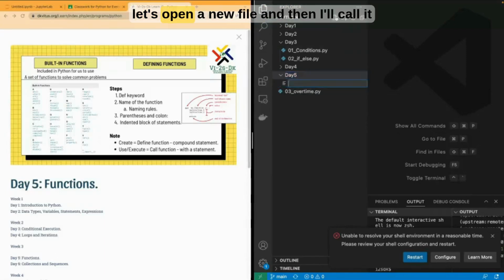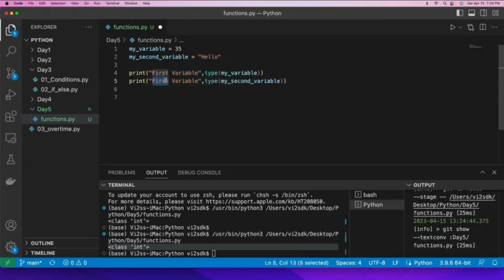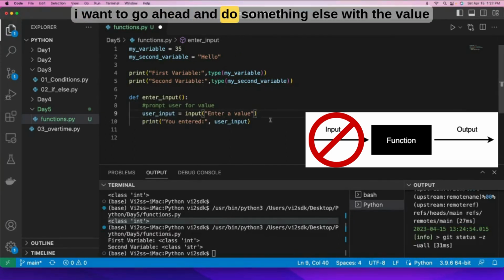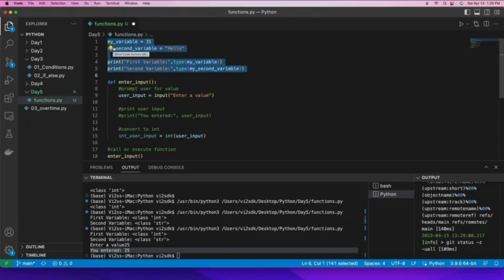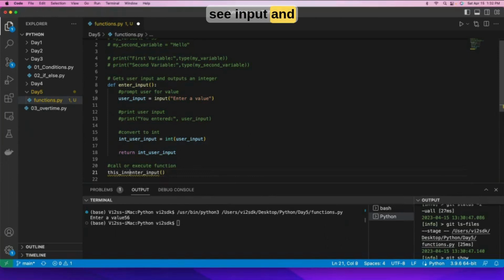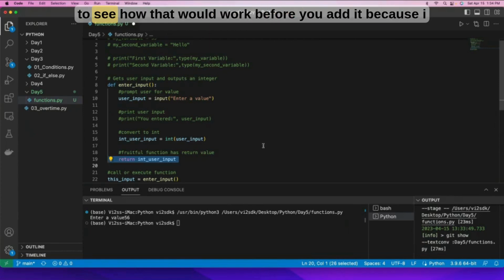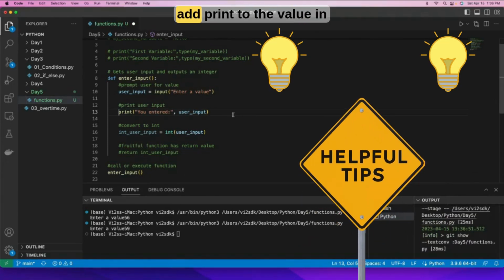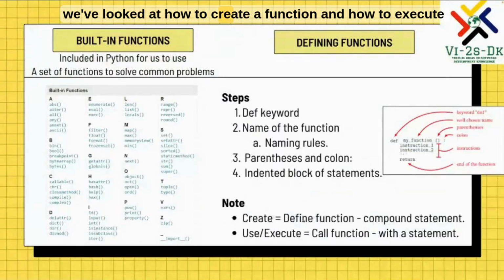Python for Beginners Made Easy [5.2]: Master the return Keyword in 10 Minutes! ✅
💡 Python Return vs. Print – Void vs. Fruitful Functions Explained! Python Made Easy - Functions: Return Keyword Explained! (Part 2)
The return keyword can be one of the most confusing concepts for new Python programmers. In Part 2 of our functions series, we clear up the confusion and show you exactly what return does and why it's a game-changer for your code.

📌 Master Python’s return keyword in 10 minutes! Covers:
✅ return vs. print() – Key differences (Fabian’s question demo!)
✅ Void functions (no return) vs. fruitful functions.
✅ Local variables & scope: Why user_input disappears.
✅ Demo: Fixing the calculate_salary() function.

🔔 Part 3 covers PARAMETERS vs. ARGUMENTS!

Timestamps:
0:00 - Recap: What’s a function?
1:10 - return demo (vs. print)
3:45 - Void vs. fruitful functions
6:20 - Local variables & scope (error demo)
8:50 - Challenge: Fix a broken function

We'll use live coding examples to explore:
- What a "fruitful" function is and how it's different from a "void" function.
- How the return keyword sends a value back from your function to where it was called.
- The critical concept of local scope and why variables defined inside a function "disappear" after it runs.
- How to correctly assign a function's returned value to a variable for later use.

By the end of this video, you'll feel confident in using the return statement to make your functions truly powerful.

What’s the real difference between print() and return? Discover how to:
- Use the return keyword in Python
- Write fruitful functions
- Return values from a function
- Chain returns for better logic
- Practice real examples in VS Code

👨🏿‍💻 This is Part 2 of our Python Made Easy function series.

🧠 Learn how to write professional-quality functions that produce results—literally!

👉 Part 1 – Creating & Using Functions → [link]
👉 Part 3 – Parameters vs Arguments → [link]